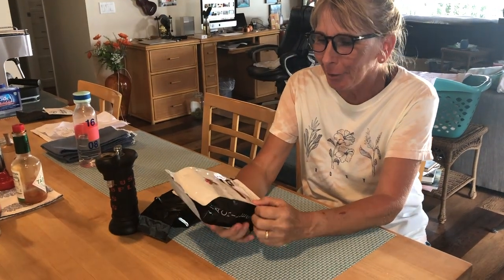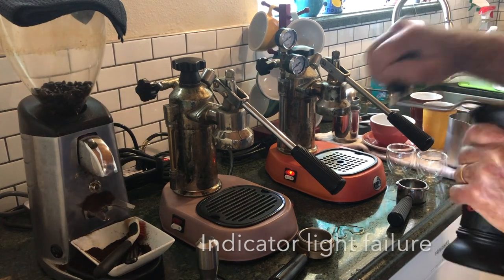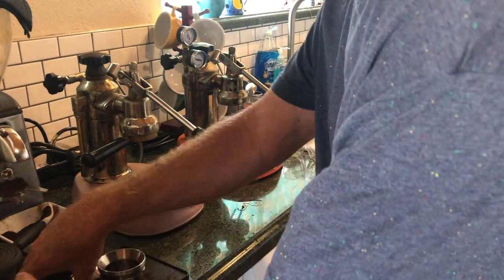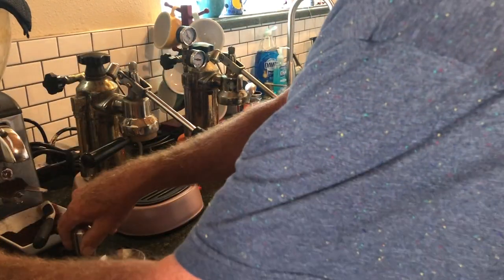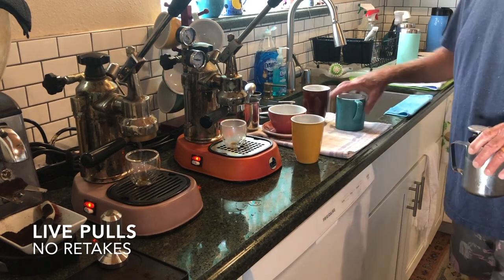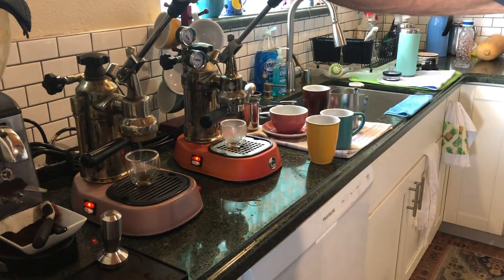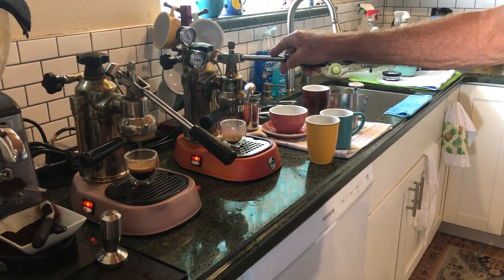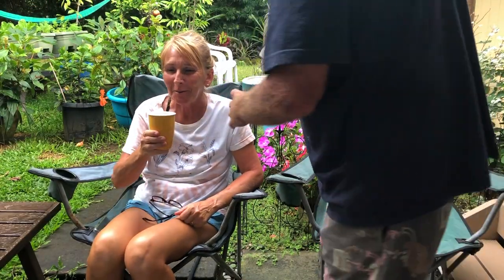Round the World with Espresso El Salvador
Third Stop on the Round the World Espresso tour , All unrehearsed Live Espresso , Excellent Coffee tasting and Wonderful commentary :) La Pavoni lever machine in route to make a espresso from every Coffee Country There is !!!